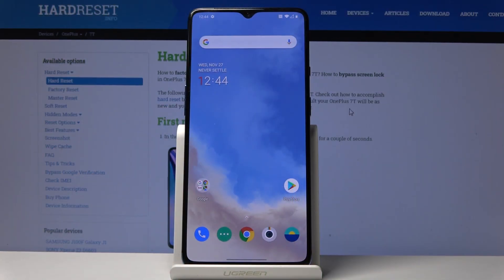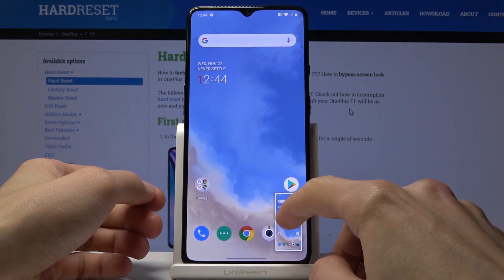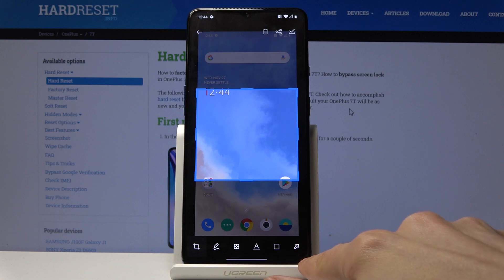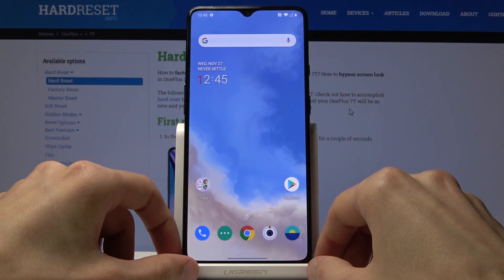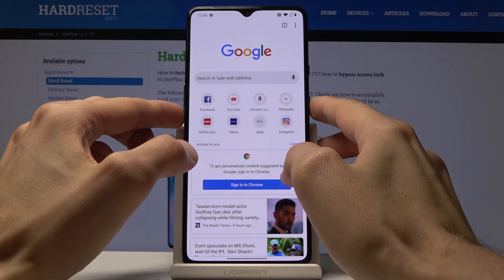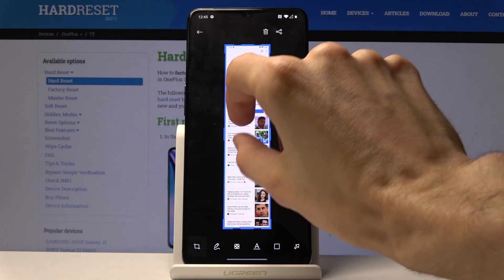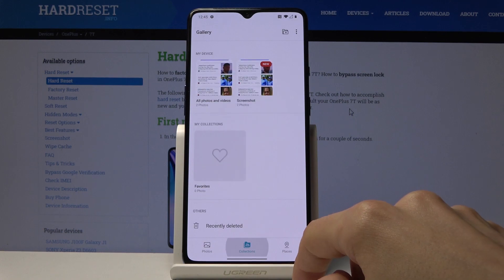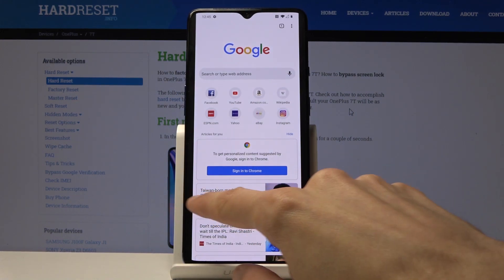How to Take Screenshot in OnePlus 7T - Grab a Screen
Let’s find out how to grab a fleeting content which appears on your OnePlus 7T. With no further troubles save the display. Come along with all possible methods of grabbing the screen and go back to the particular content whenever you want to. Find out where all the photos are stored and easily edit, share or delete taken screenshot.

How to grab a screen in OnePlus 7T? How to save display in OnePlus 7T? How to take screenshot in OnePlus 7T? How to save screenshot in OnePlus 7T? How to take snapshot in OnePlus 7T?